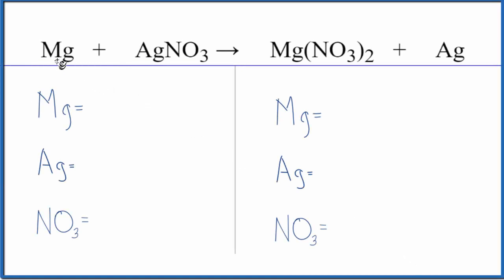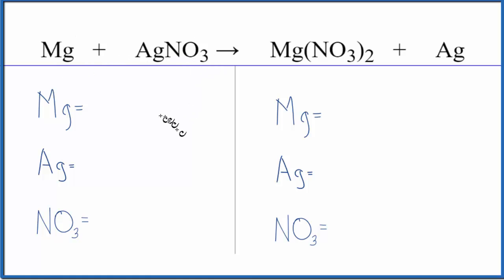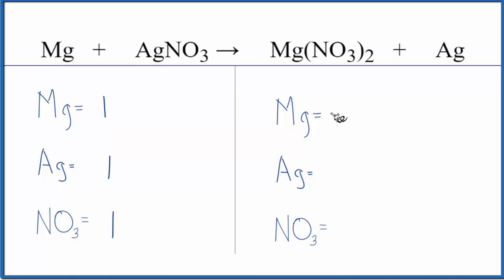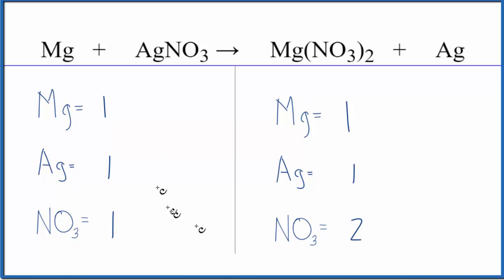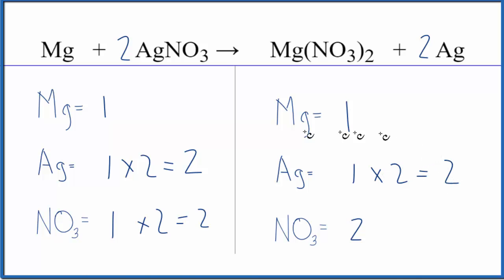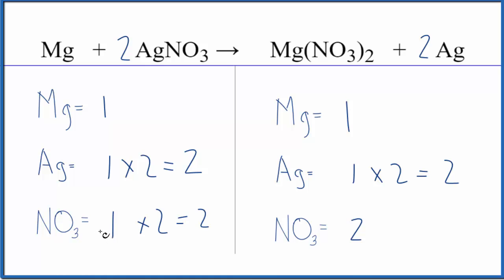How to Balance Mg + AgNO3 = Mg(NO3)2 + Ag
In this video we'll balance the equation Mg + AgNO3 = Mg(NO3)2 + Ag and provide the correct coefficients for each compound.

To balance Mg + AgNO3 = Mg(NO3)2 + Ag you'll need to be sure to count all of atoms on each side of the chemical equation.

Once you know how many of each type of atom you can only change the coefficients (the numbers in front of atoms or compounds) to balance the equation for Magnesium + Silver nitrate.